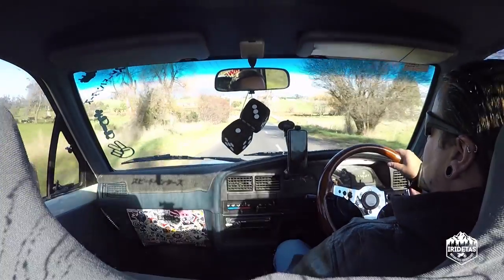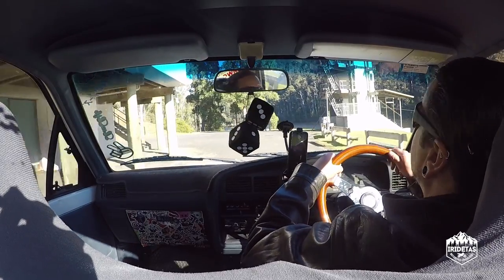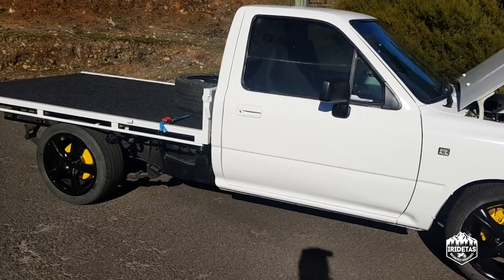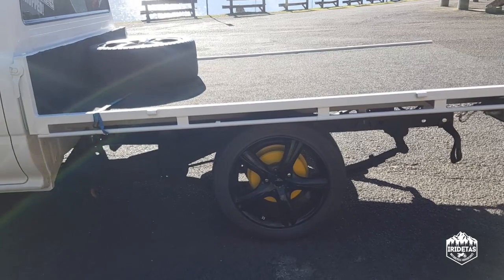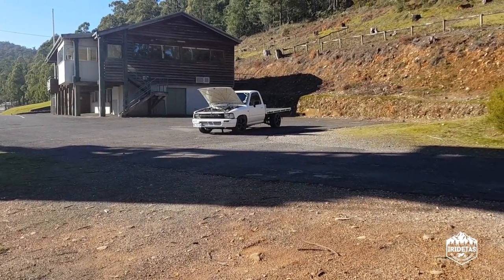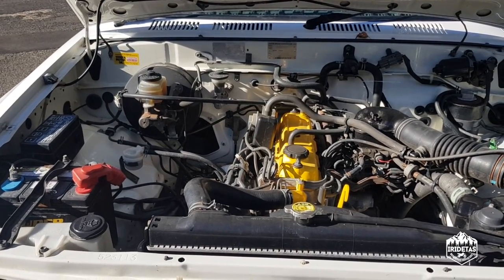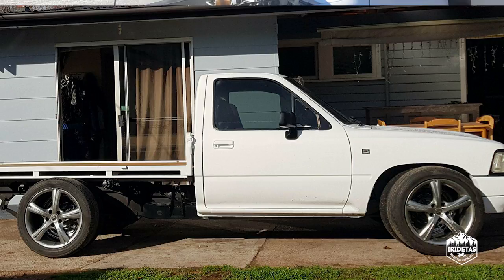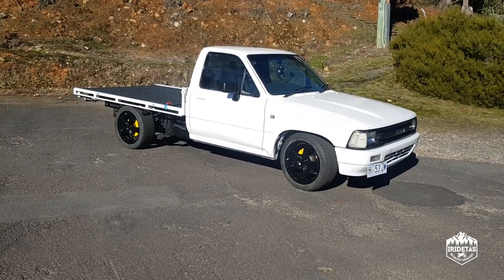1991 Toyota Hilux (Pickup) Flat Tray Mini Truck (Minitruck) Project | Walk Around & Drive | SOLD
Vehicle now Sold

A video showing my 1991 YN85R Toyota Hilux (pickup or pick up) mini truck or minitruck project and the modifications completed so far!

No Motorcycles in this one sorry!